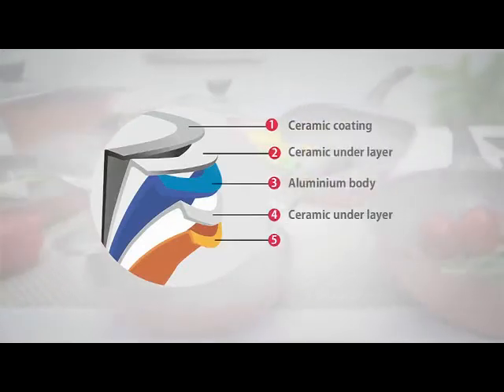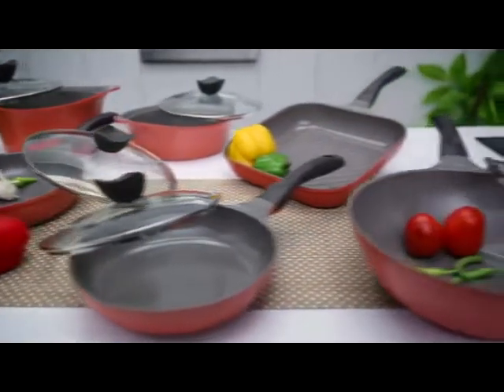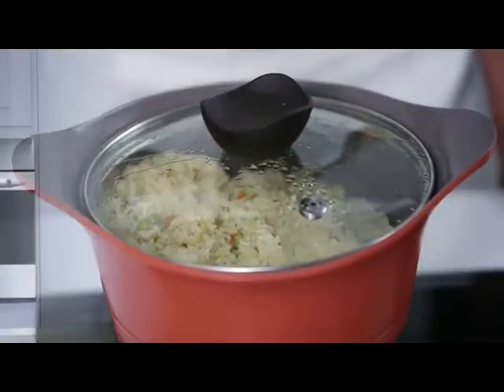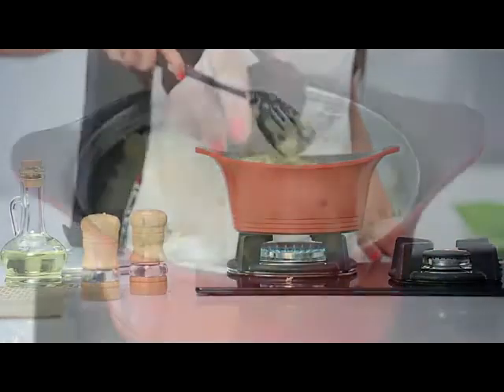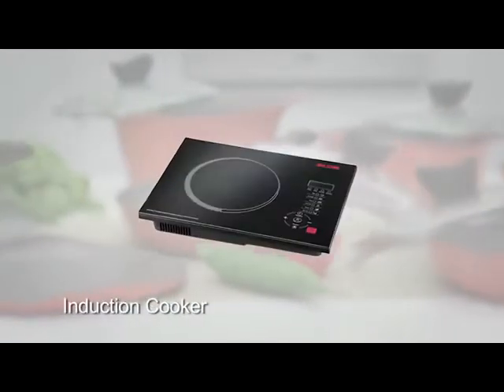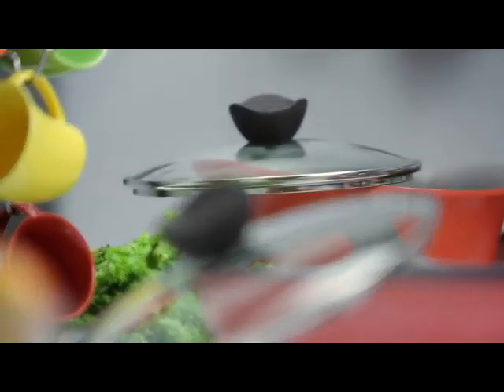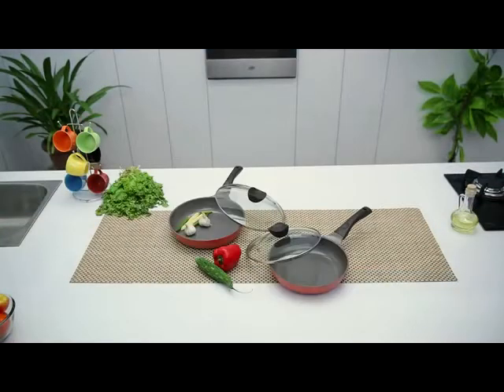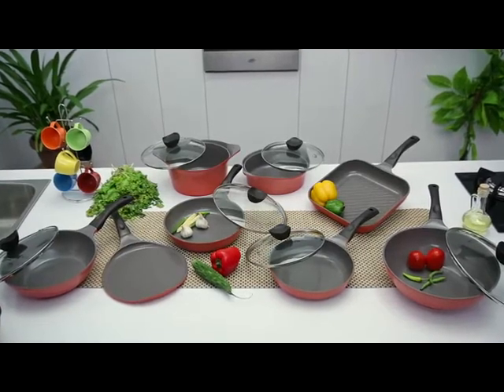Alda Cookware Diecast Range - Alda India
Diecast Cookware has a ceramic coating of Ecolon which is environmental friendly, 100% Natural, 100% safe, Hygienic and bacteria resistant, 100% PFOA, Lead & Cadmium free.